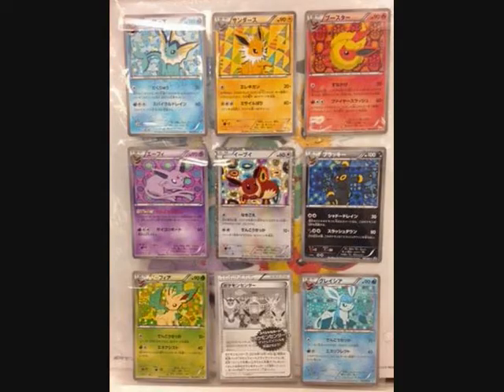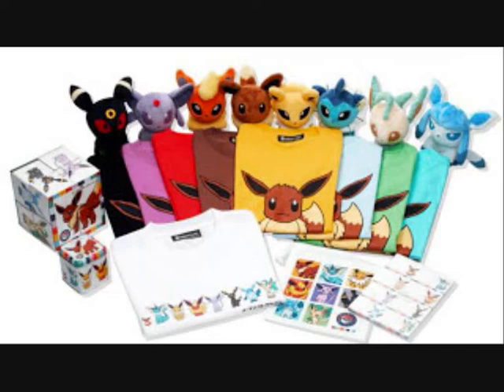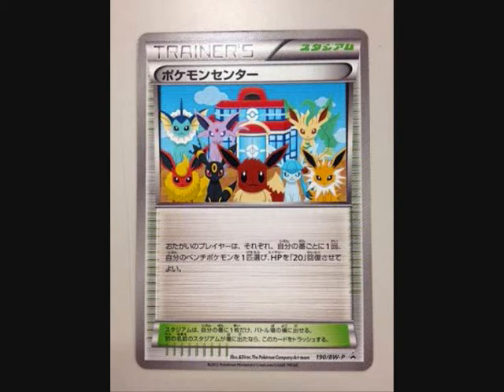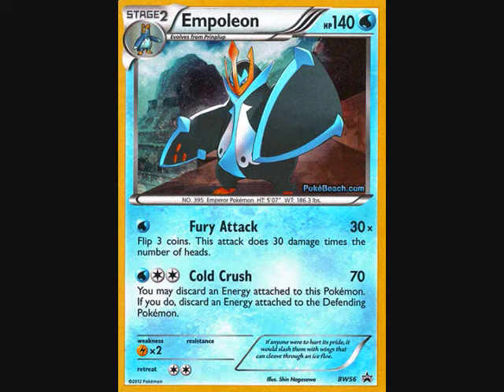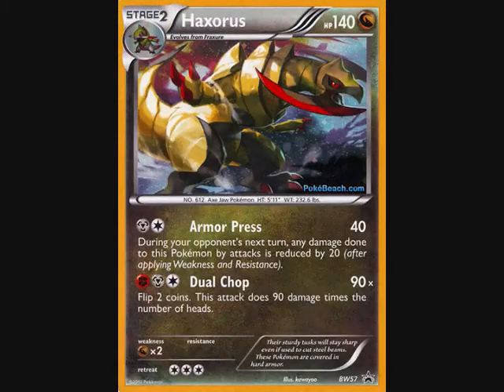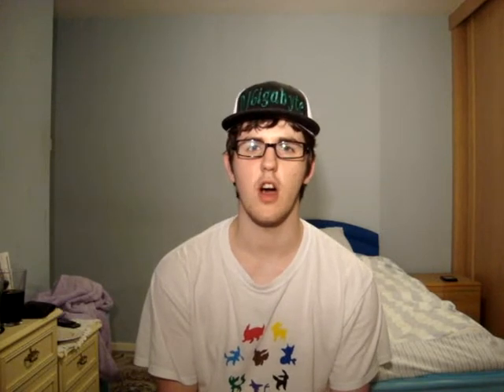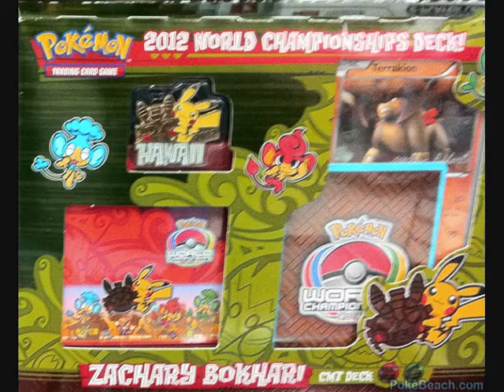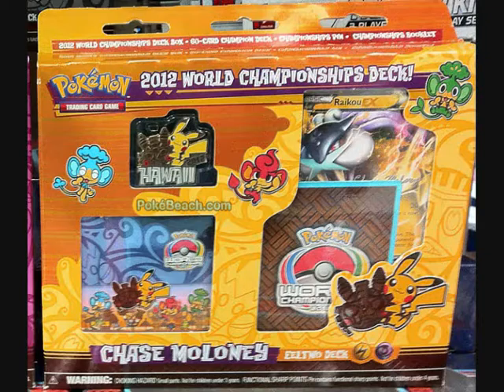New Eevee release and more!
Showing off the newest Eevee cards coming soon to Japan. Along with descriptions of the newest English set and promos, and the 2012 World Championship decks.